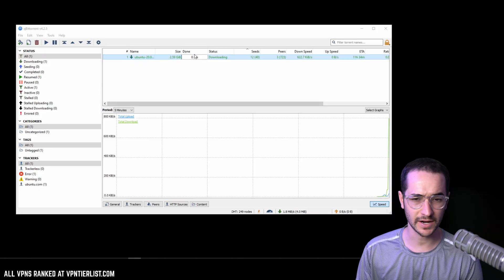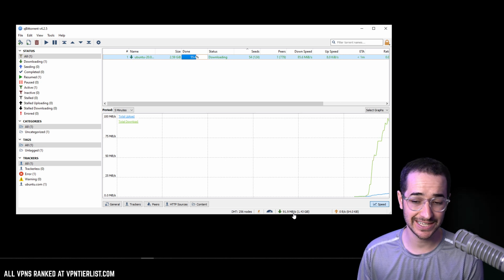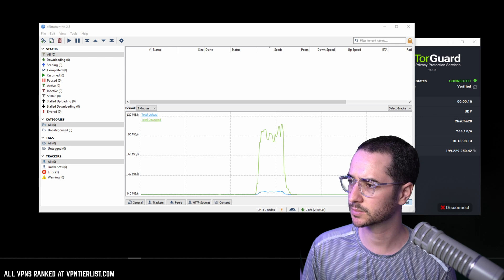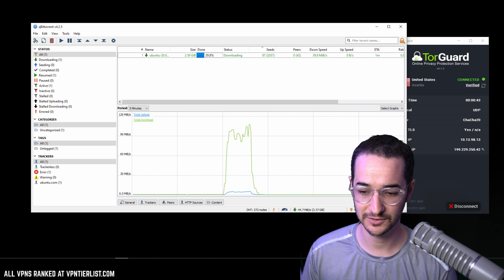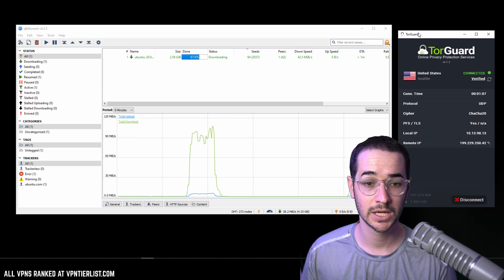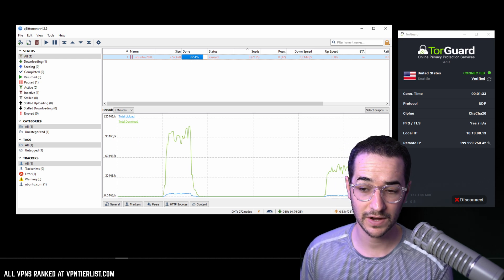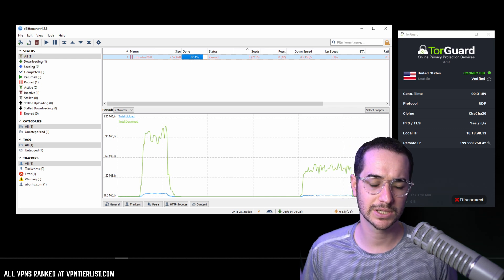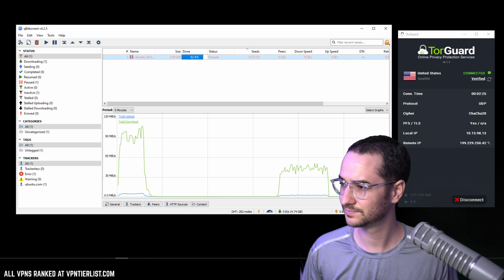Proxy vs VPN Speed Test - Linux ISO TEST!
I decided to show you just how useful and fast proxies can be for torrenting.